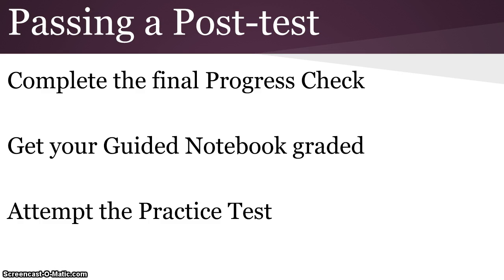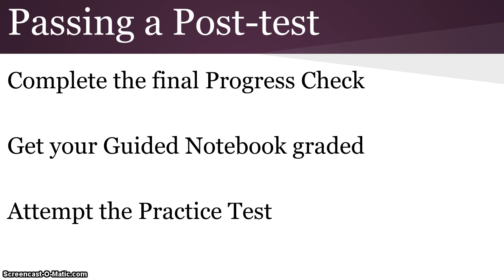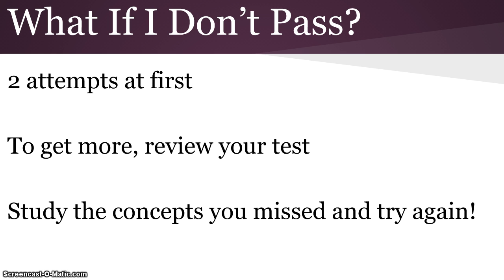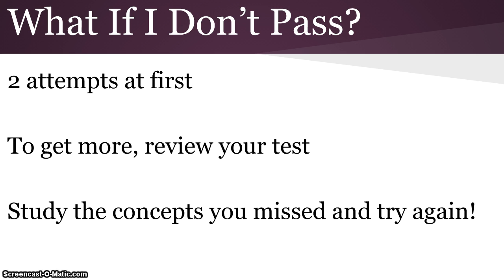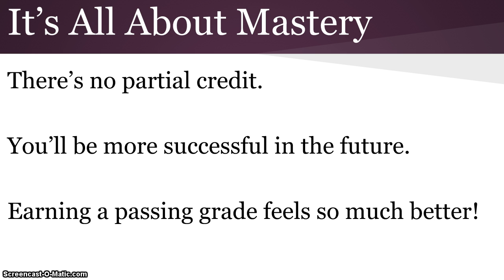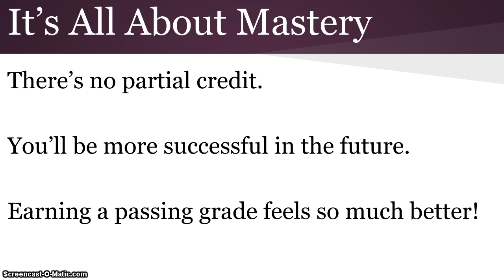Passing a Post-test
Learn more about passing a Post-test in MATH 09x.